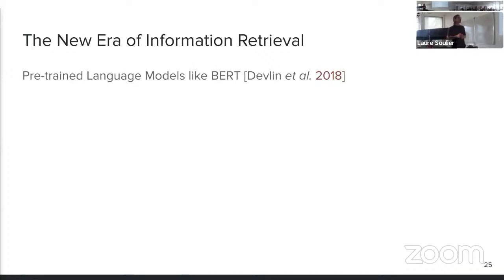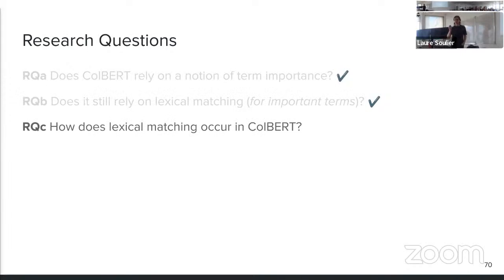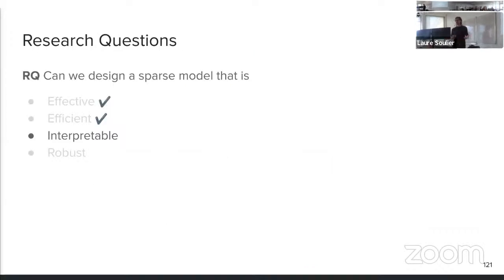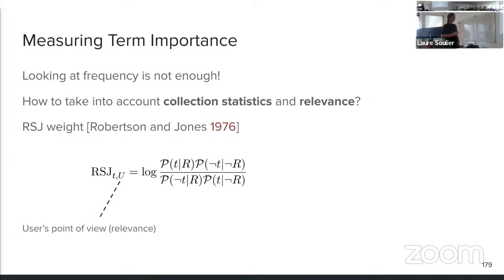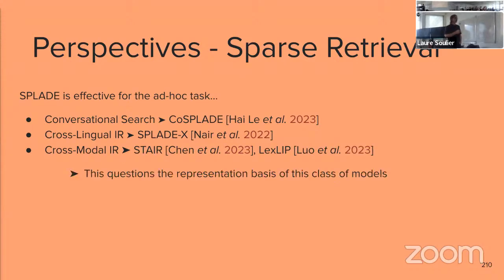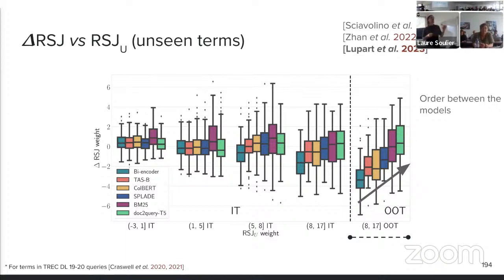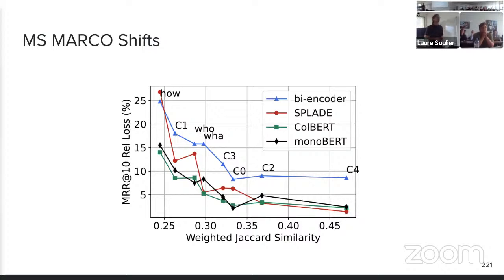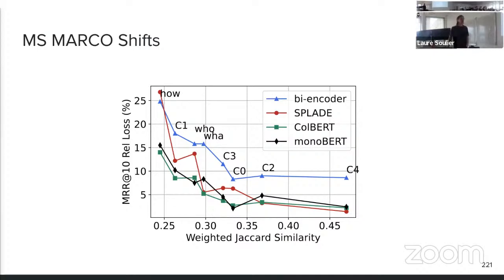Ph.D. defense - Thibault Formal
Towards Effective, Efficient and Explainable Neural Information Retrieval

Information Retrieval is undergoing a paradigm shift. Keyword-based approaches, which have withstood the test of time, are challenged by a new generation of neural retrievers based on large Pre-trained Language Models. Such approaches can faithfully represent the content of documents and queries beyond the words they use – delivering the promises of a truly semantic search experience. As models grow larger, they also become more opaque. This is a true obstacle to their widespread adoption in commercial search engines, which are increasingly faced with providing users with transparent, trustworthy, and explainable results.

In this thesis, we first propose an original approach to the ad-hoc retrieval problem by learning how to represent queries and documents as sparse vectors in the vocabulary space. This results in a model that is effective, efficient, robust, and whose representations can be interpreted by design. We then propose to analyze neural ranking models from an Information Retrieval perspective, by focusing on lexical match and term importance. We first show how ColBERT – a state-of-the-art approach – relies on such aspects despite its semantic nature. We additionally extend the findings to other models by showing how the ability to perform keyword matching is architecture-dependent and heavily influenced by the presence of query terms in the training set – questioning the generalization capabilities of neural ranking models when it comes to exactly matching important query terms.